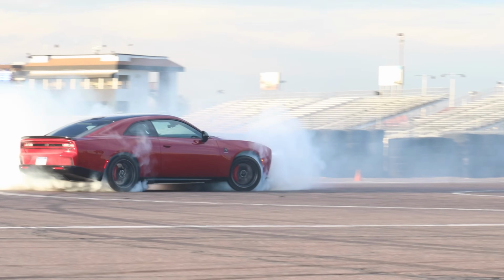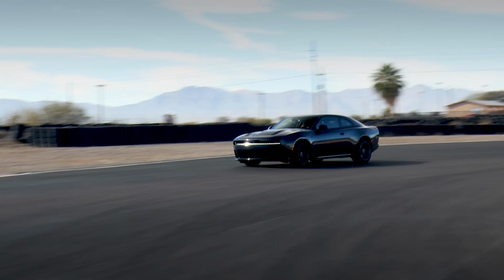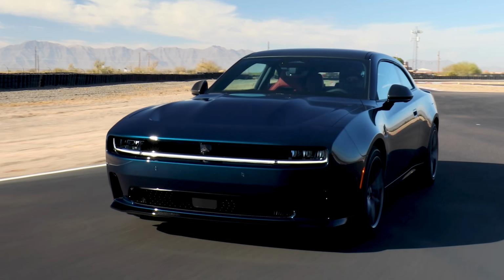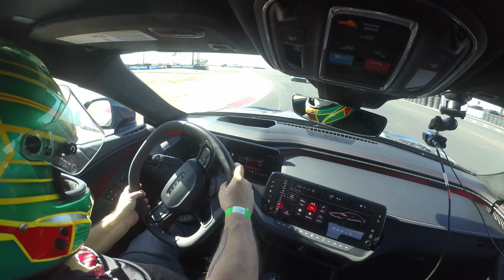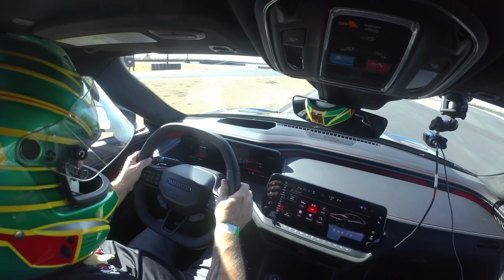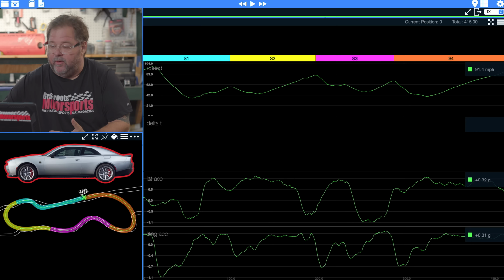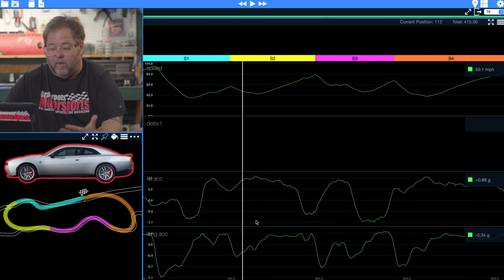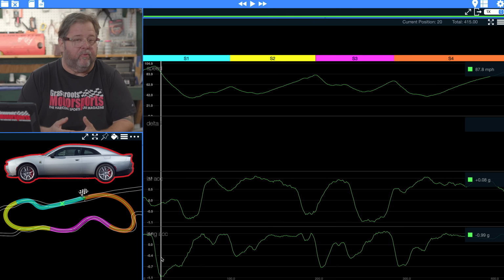Tested: Is the New Electric Dodge Charger Daytona Any Good on Track?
What’s an EV muscle car, namely the Dodge Charger Daytona, like on track? Our test driver J.G. Pasterjak took one out at the Radford Racing School to find out.
Hosted by: J.G. Pasterjak, Tech Editor & Production Manager
Video editing by: Chris Tropea, Associate Editor
More articles on track tests on Grassroots Motorsports:
Does a manual make the Toyota GR Supra a better sports car?
Want to get a shirt just like JG’s? Looking for our GRM-branded gear, decals, back issues and more?
More Grassroots Motorsports on the Internet